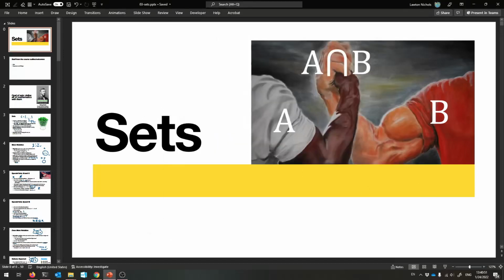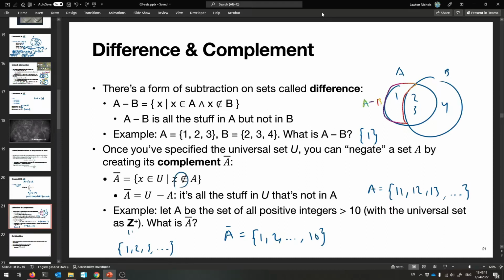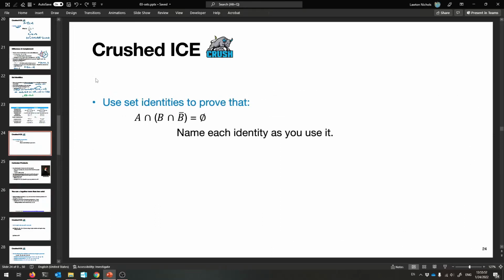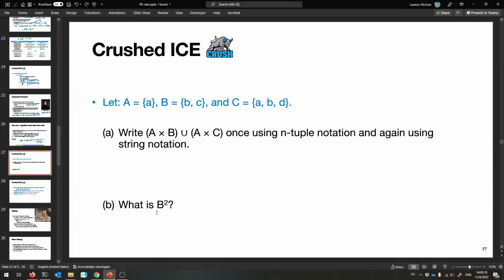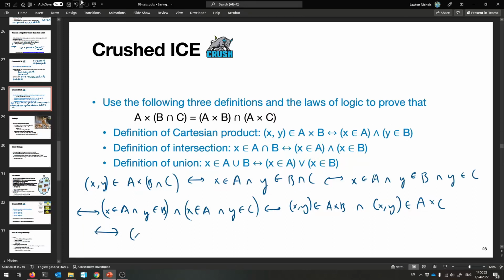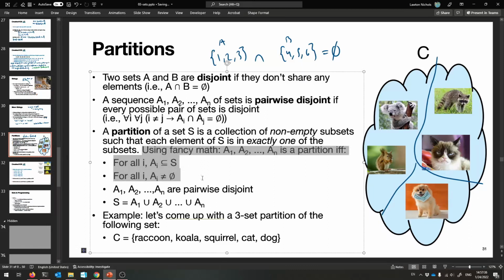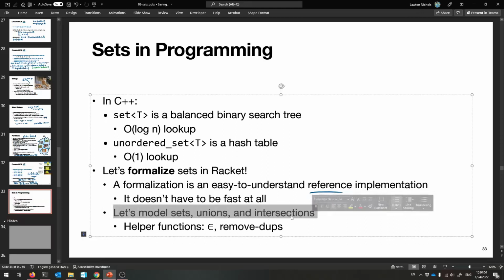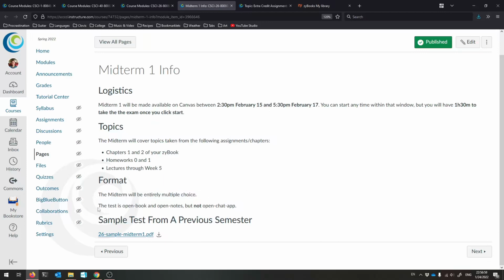(S22) (S22) CSCI 26 Lecture 8